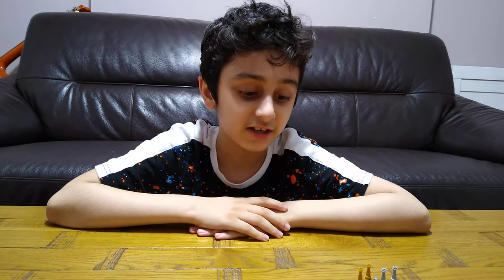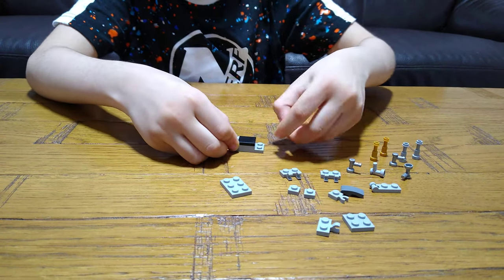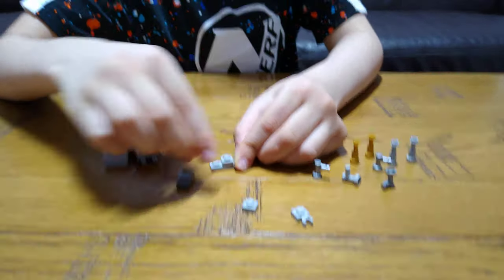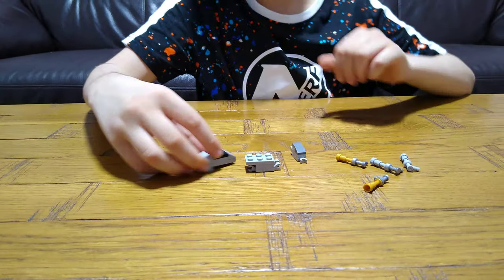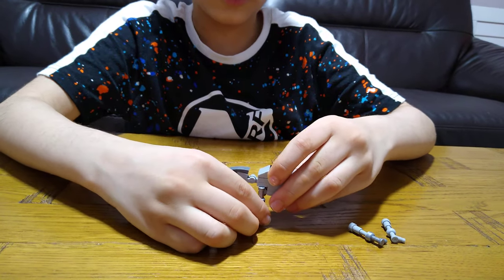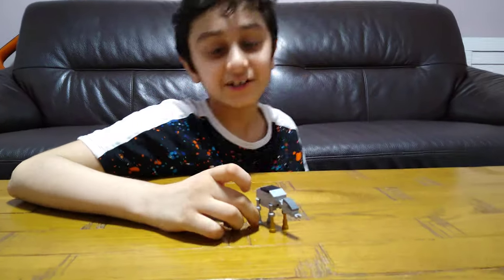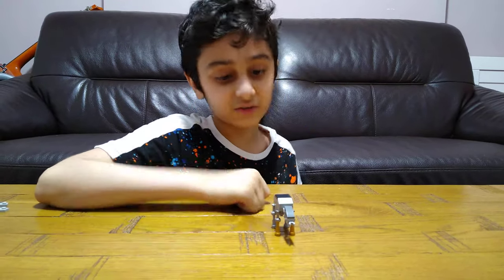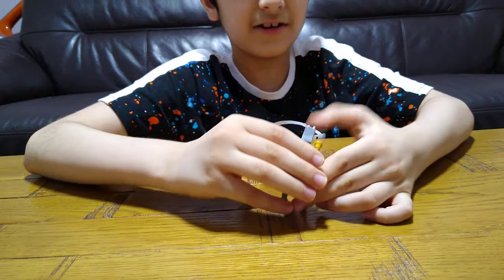Making a mini Lego Star Wars AT-AT in 4K UHD